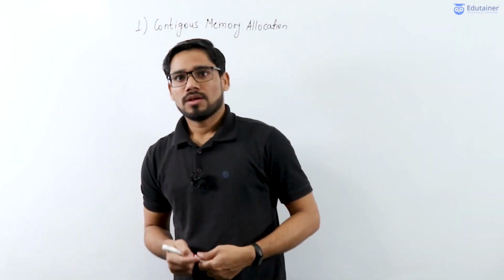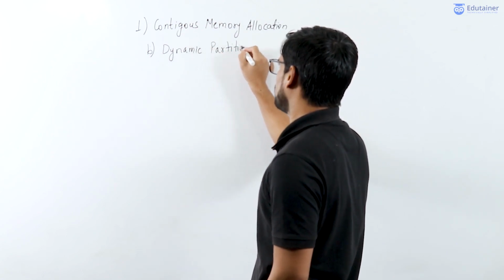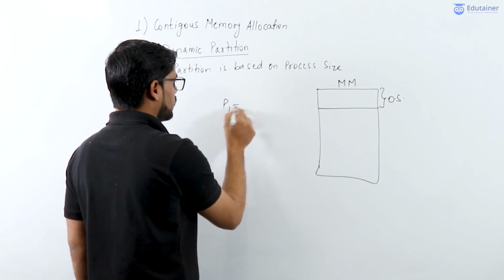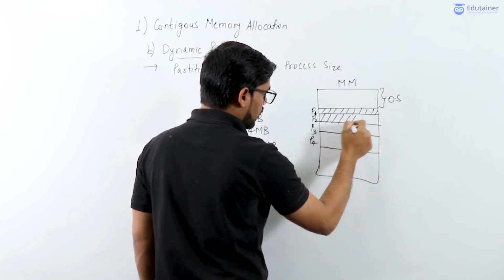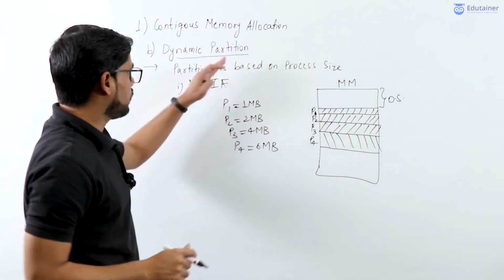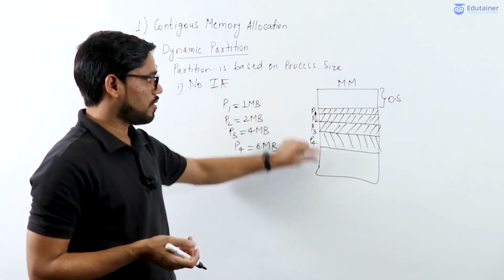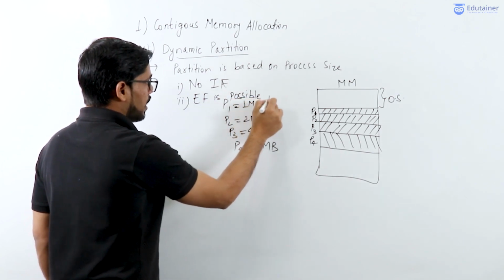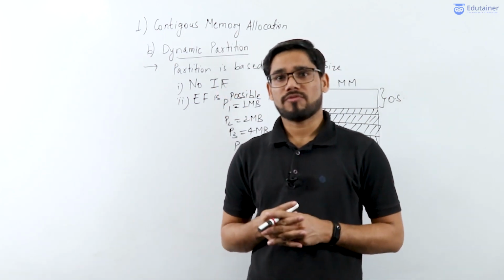3. Dynamic Partition